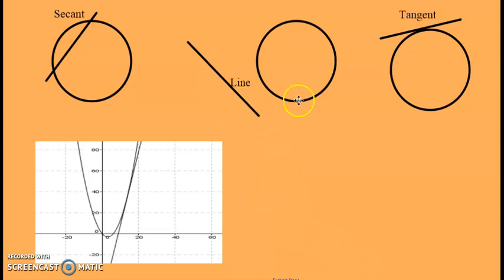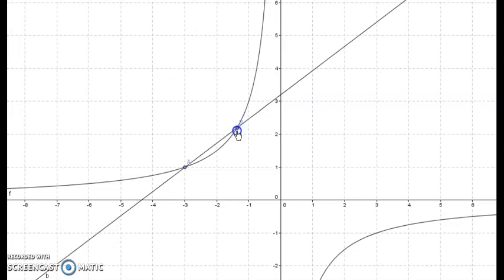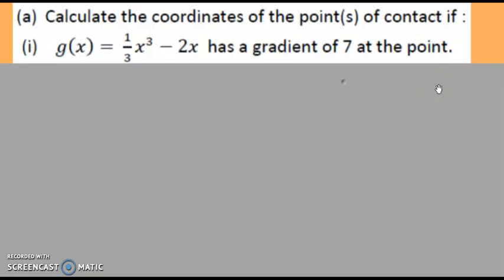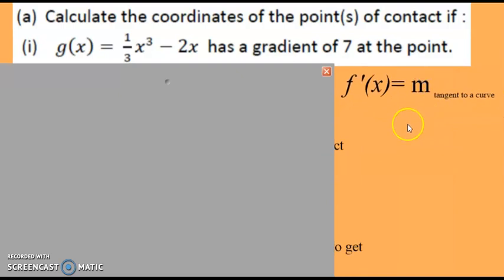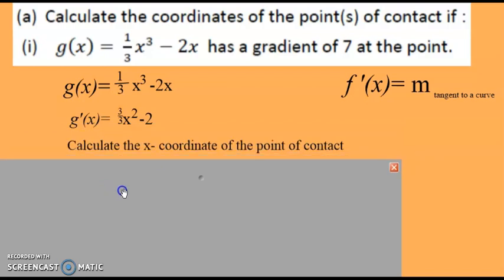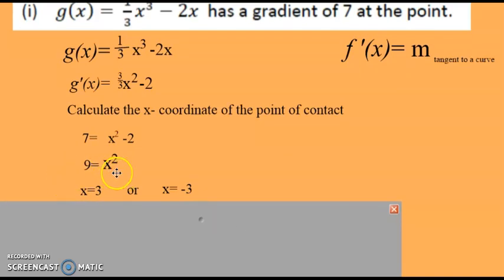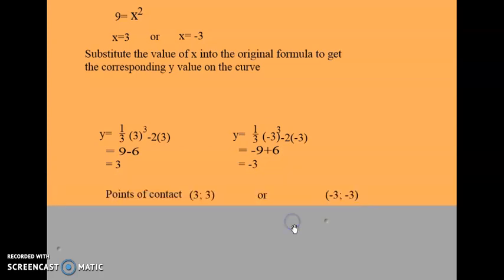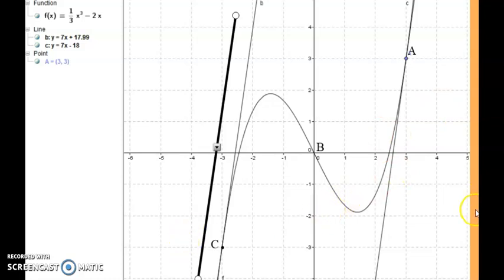Tangent to a curve 3 1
Wiskunde, Help, Kalkulus, vierde industriële rewolusie, 4ir
Fourth industrial revolution is here.
Digitalised Mathematics
Grade 12
Vierde industriële rewolusie is hier,
Digitale Wiskunde
Graad 12